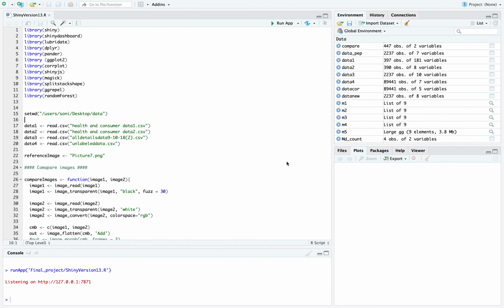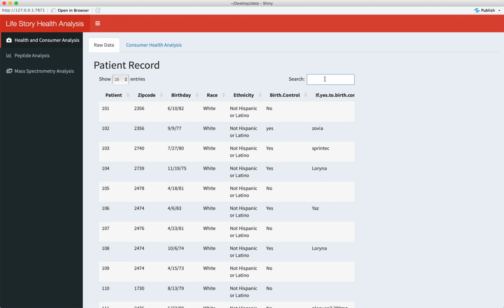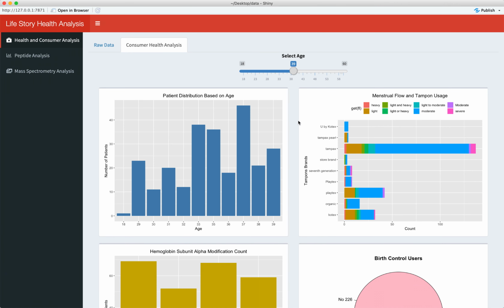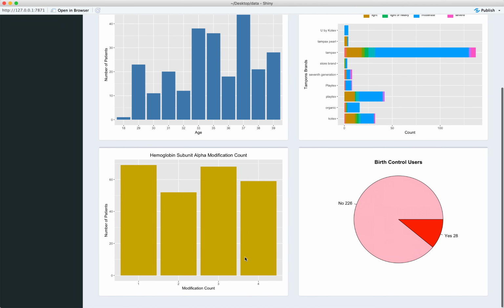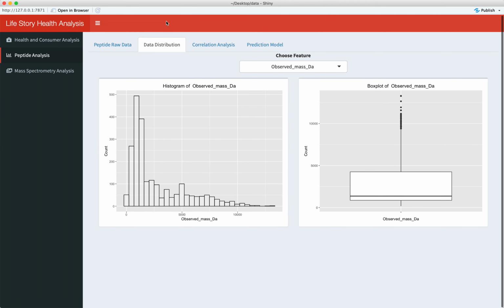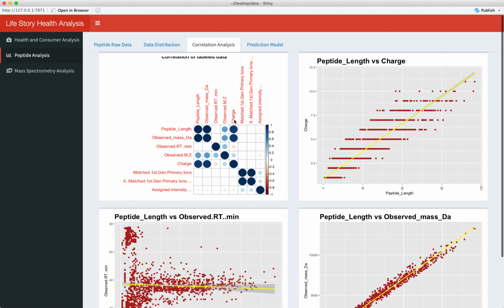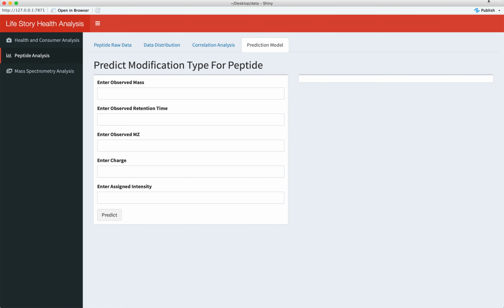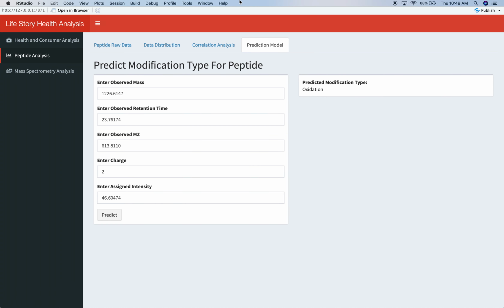Life Story Health Analysis